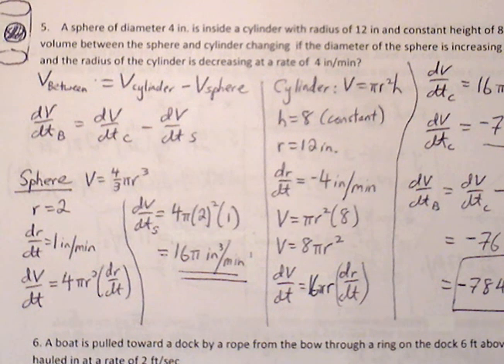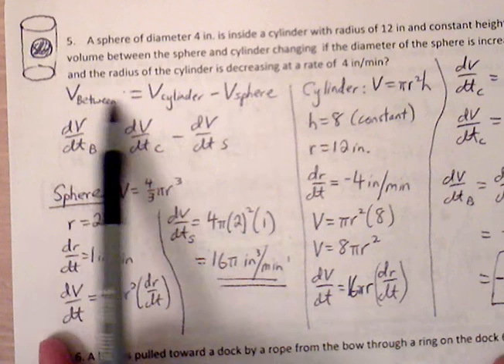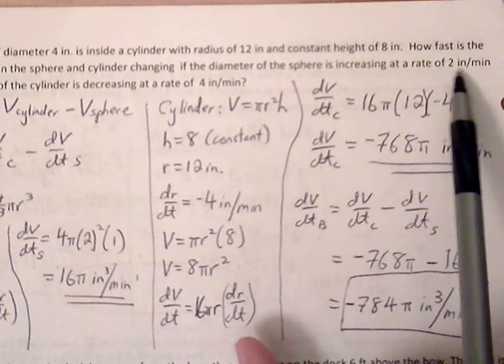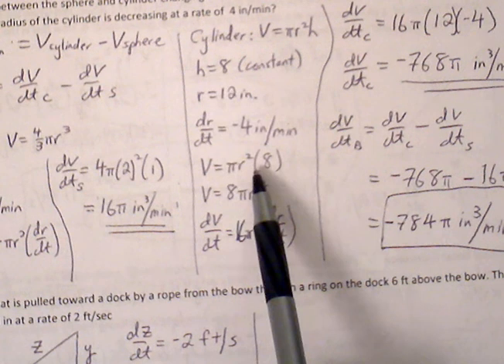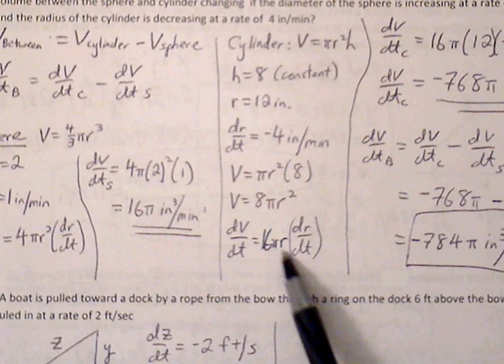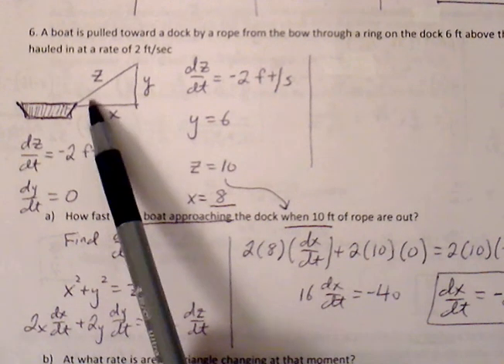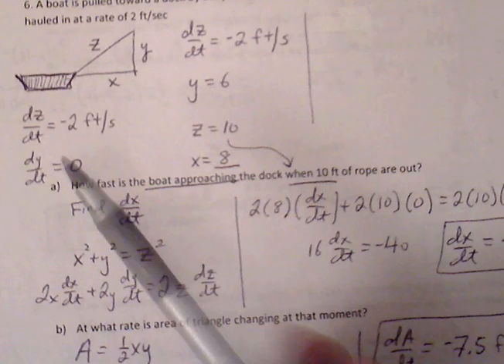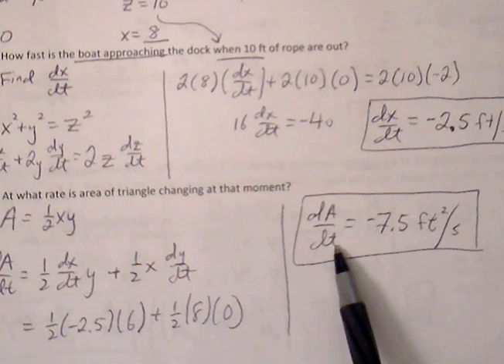Ch. 2.6 Related Rates Test Review (part 2)